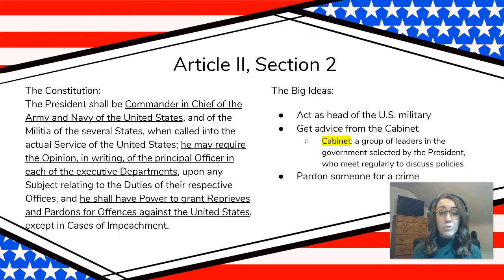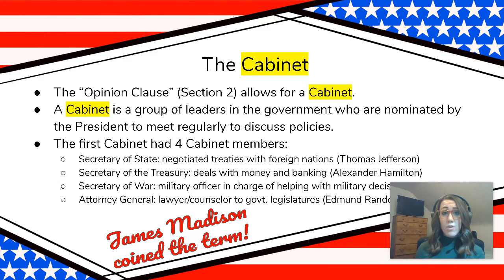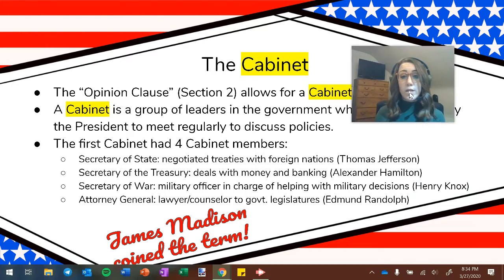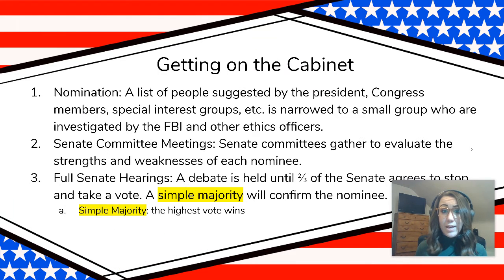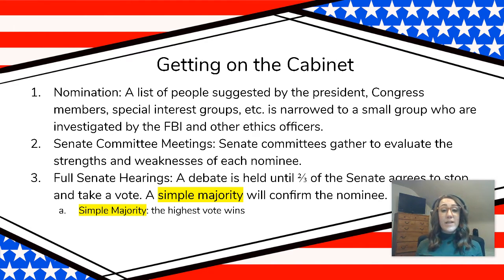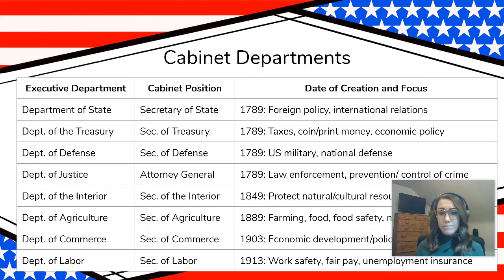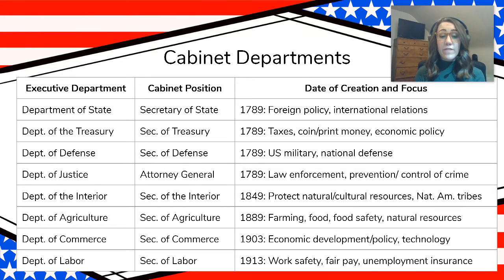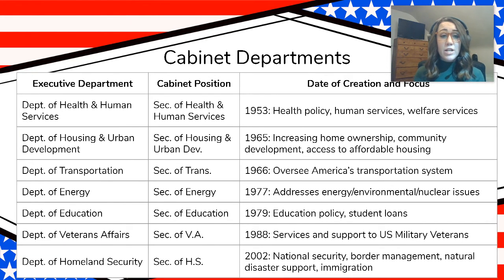Lesson 1: The President's Cabinet (iCivics Executive Branch Unit)